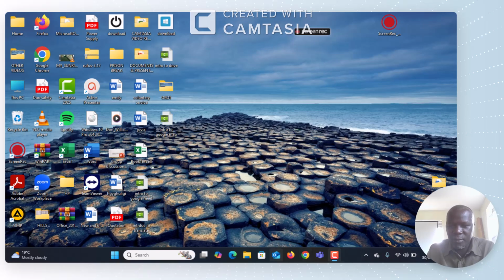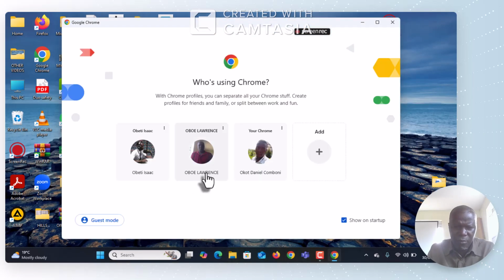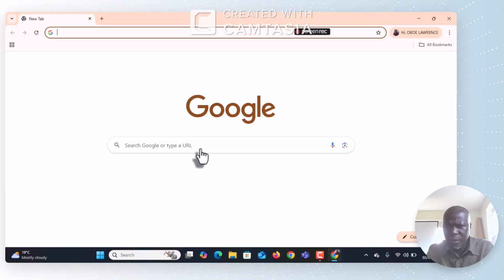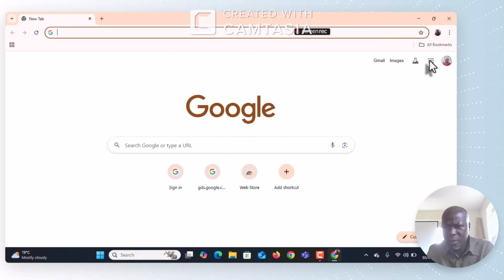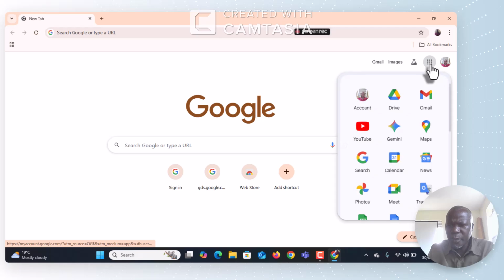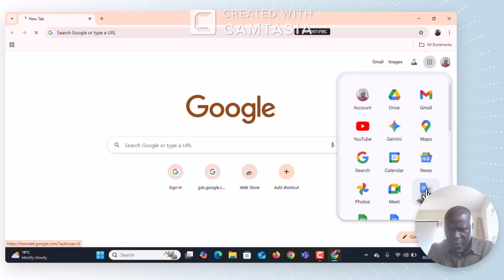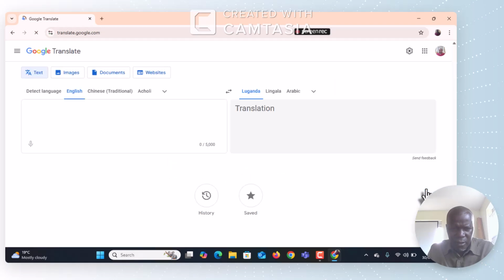INTRODUCTION To GOOGLE TRANSLATE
how to use Google translate from google.com by Oboe Lawrence 2025